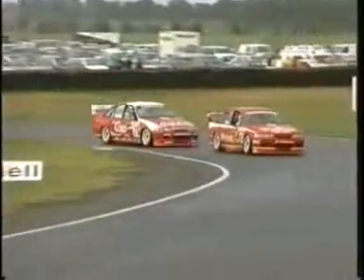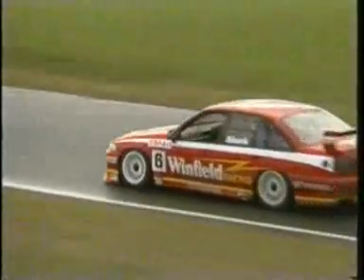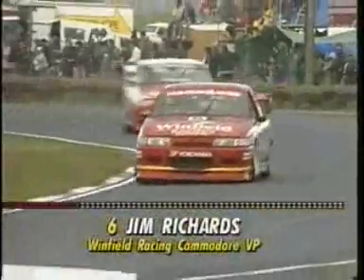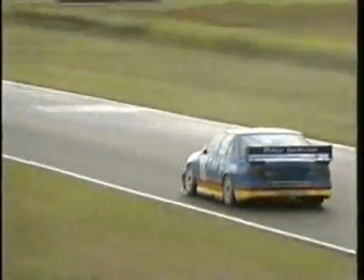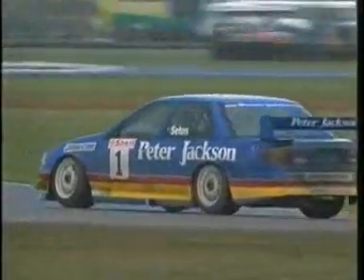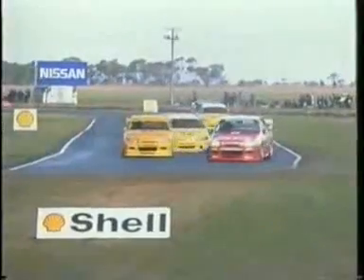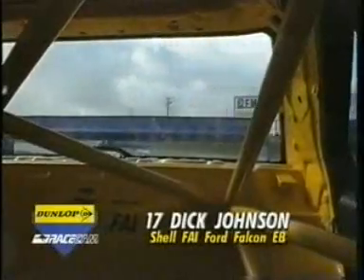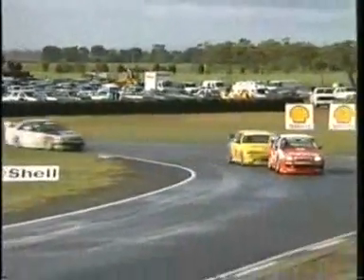1994 ATCC Mallala Round 8 Race 1 part [2/3]